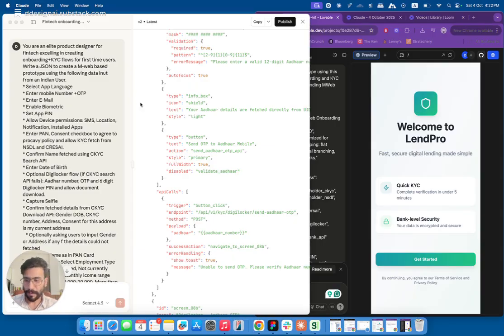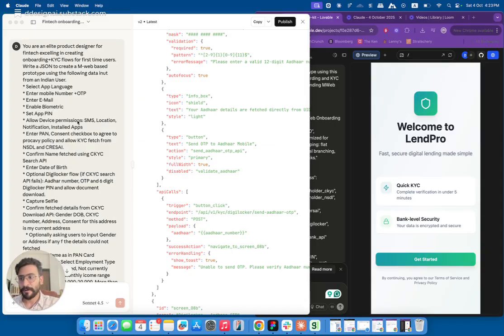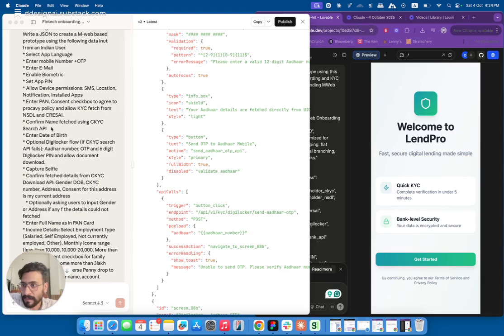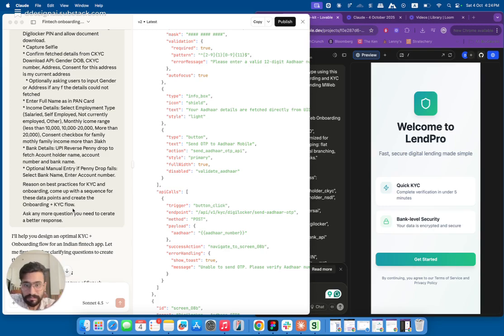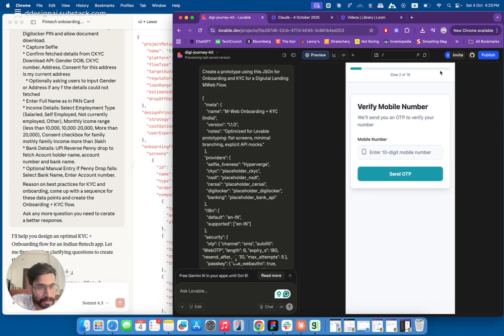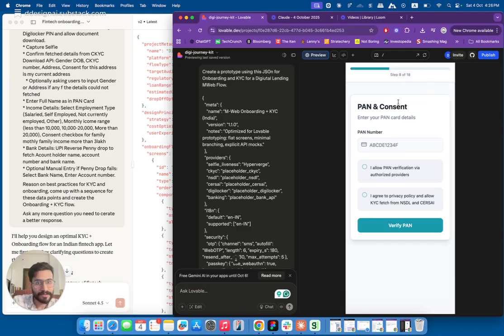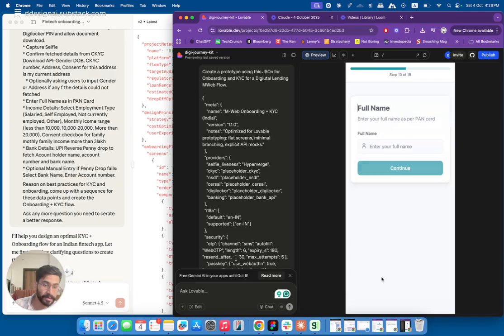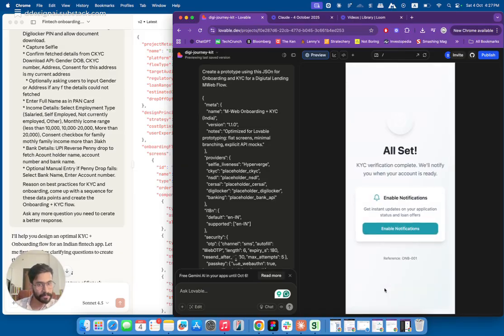Data Schemas over Design Specs: Data-Driven AI Prototyping using JSON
Build 10x better AI prototypes with data schema JSONS instead of detailed design specs